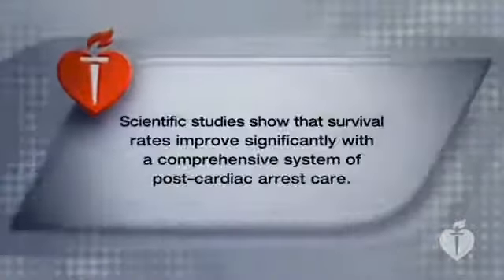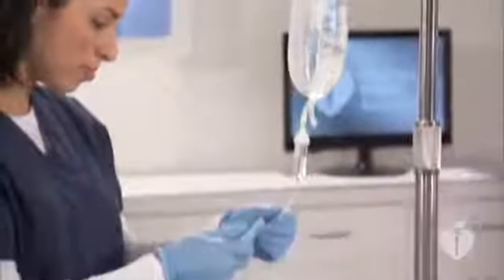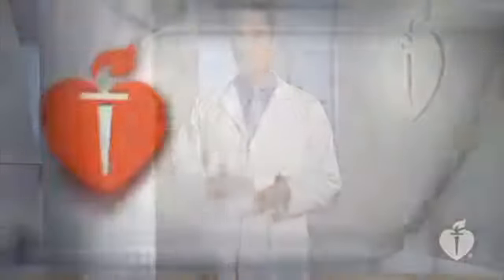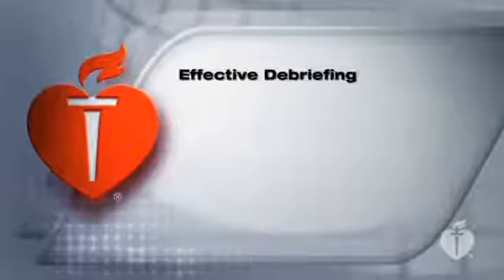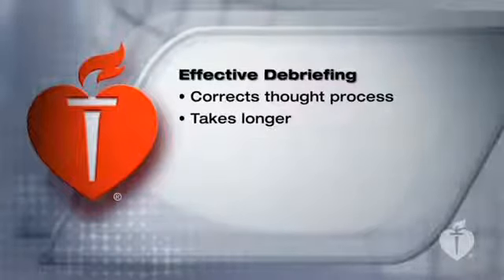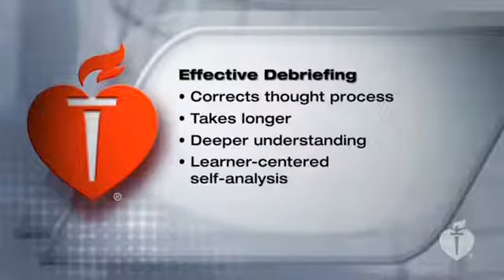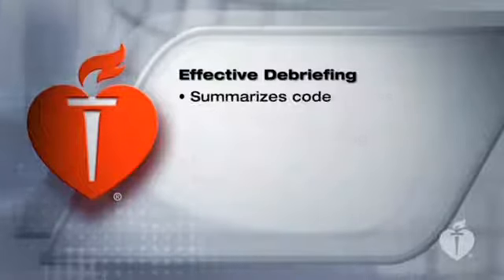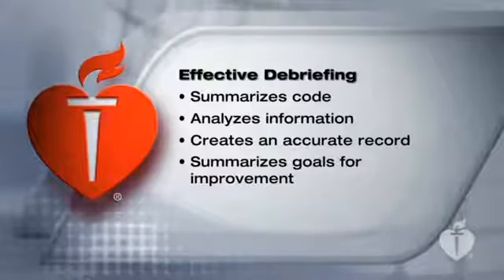Adult cardiac arrest VF pVT & Post cardiac arrest care